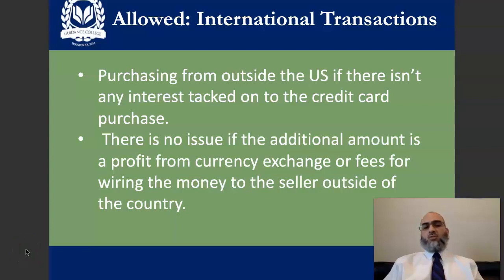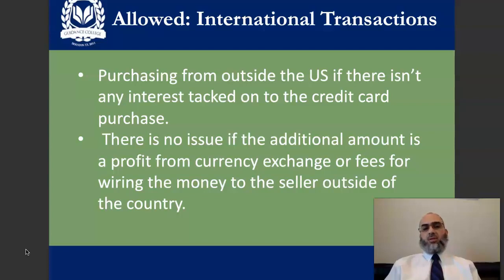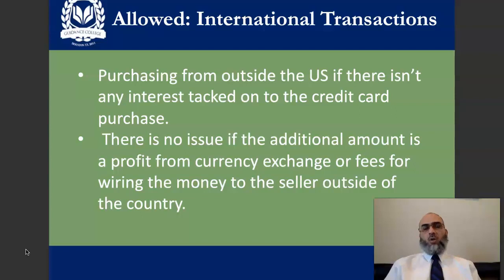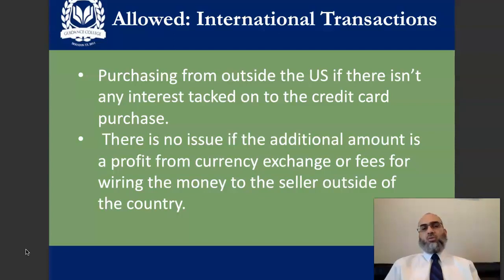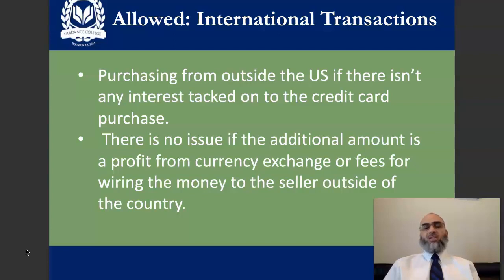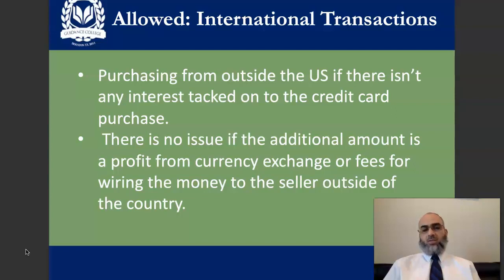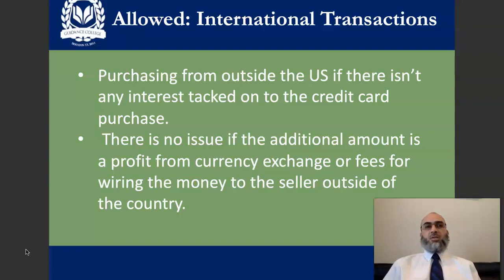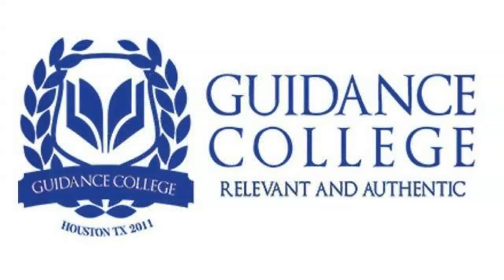71- Charging Interest for International Transactions